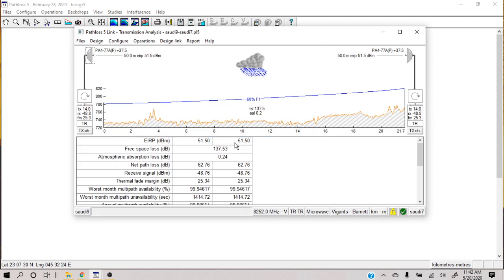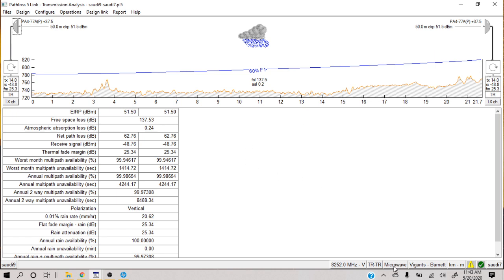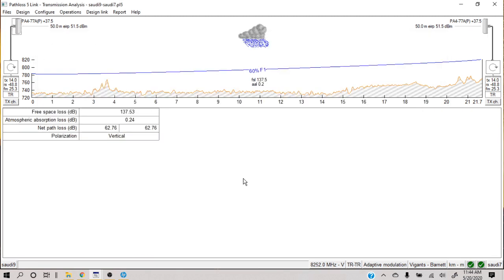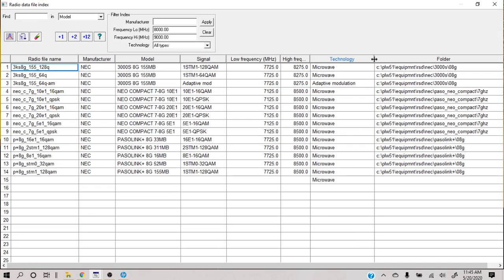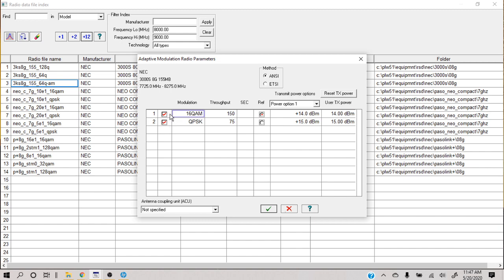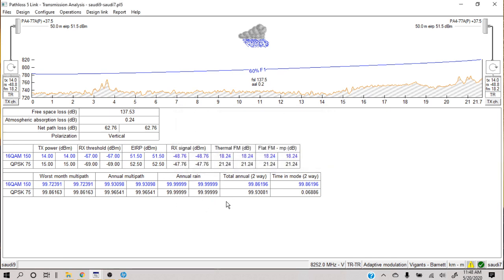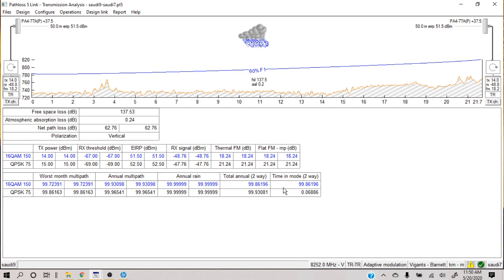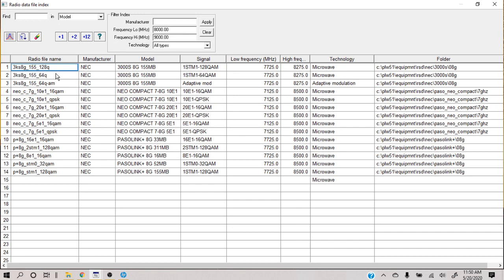How to configure and use Adaptive Modulation in Path Loss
In this video I have tried to explain the process of using Adaptive Modulation in Path Loss. The pre-requisite and the way how to do it.